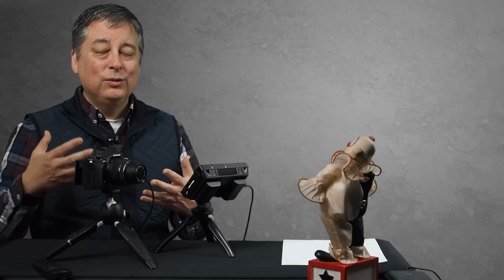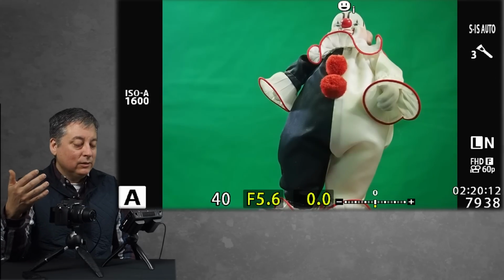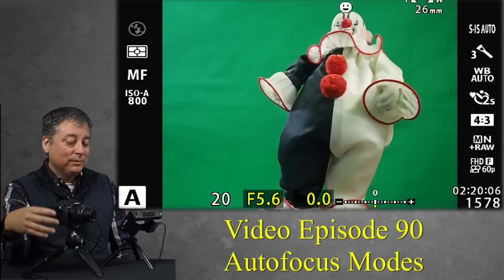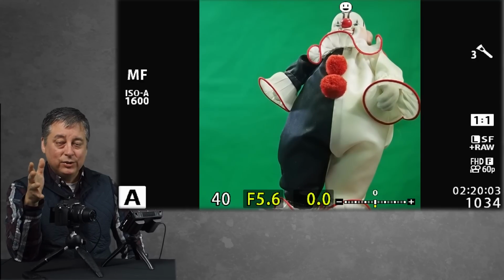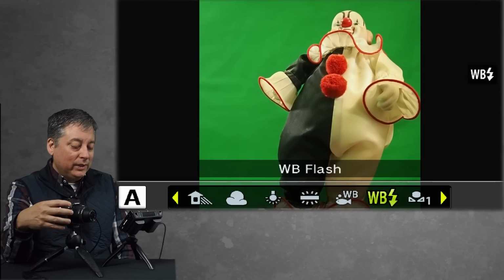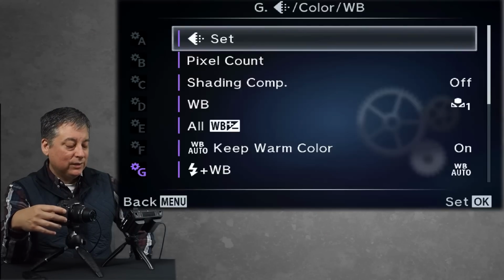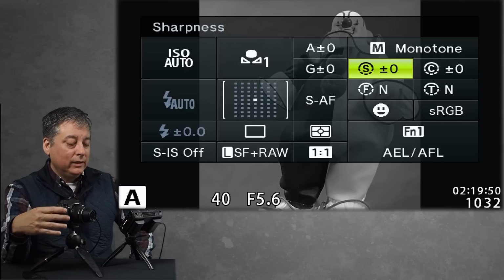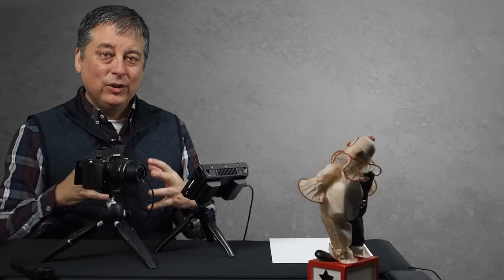Olympus SCP Walk Through for Beginners ep.246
My eBay Link*: